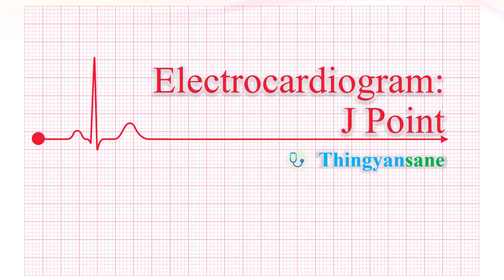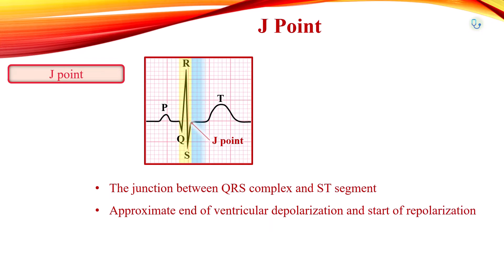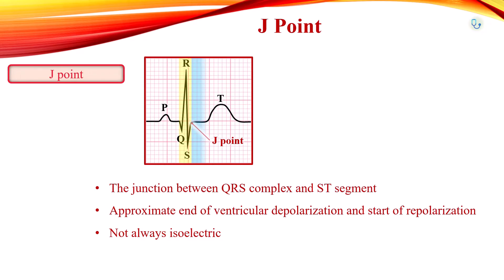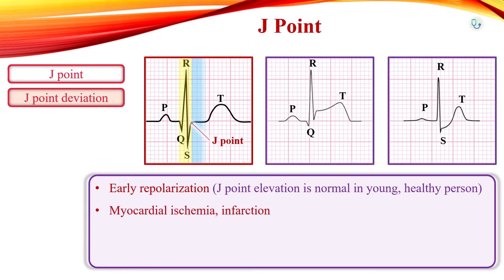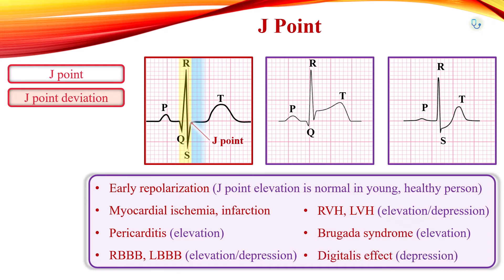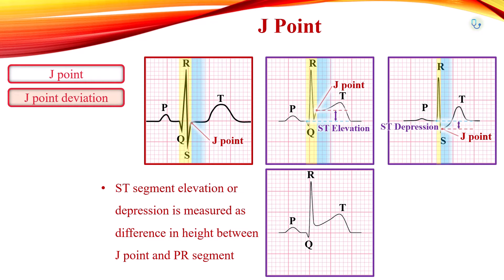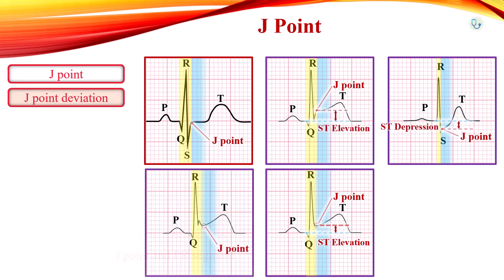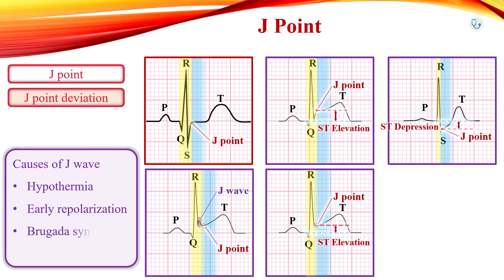J Point [Electrocardiogram]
Electrocardiogram: J point